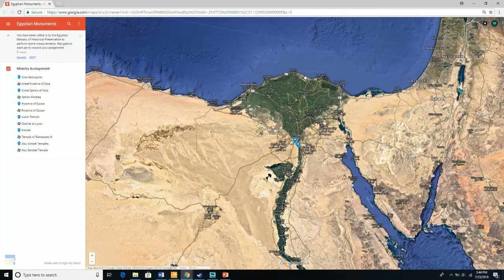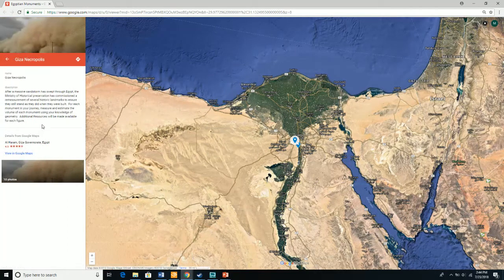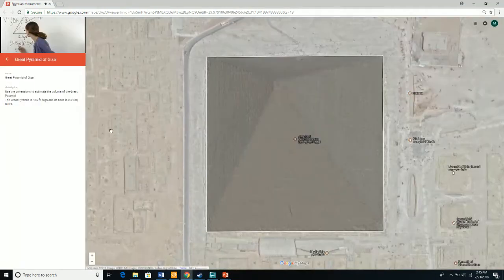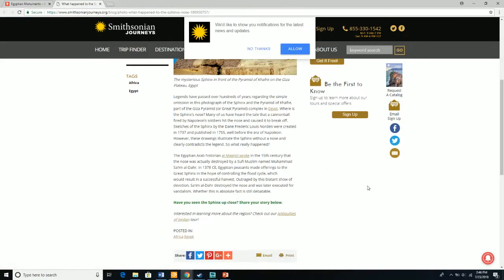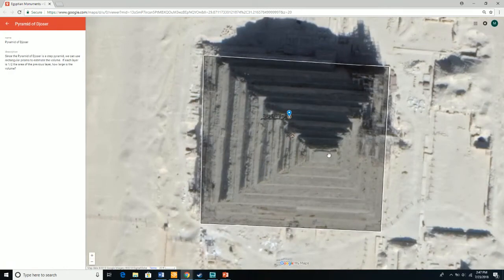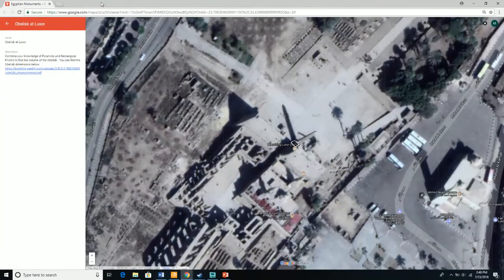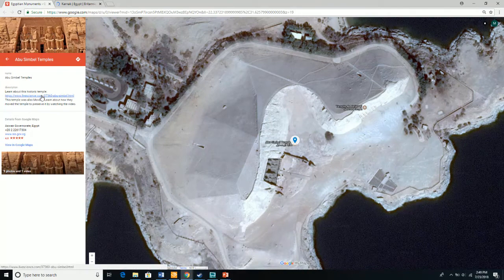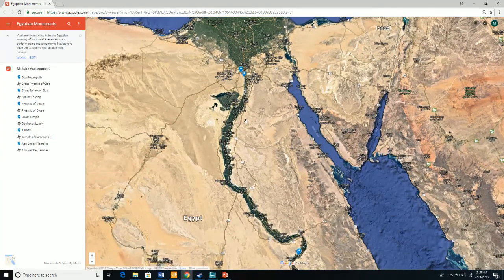Google My Maps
Egyptian Monuments